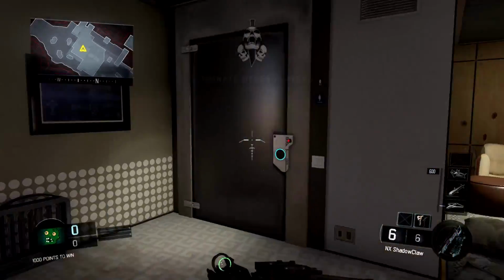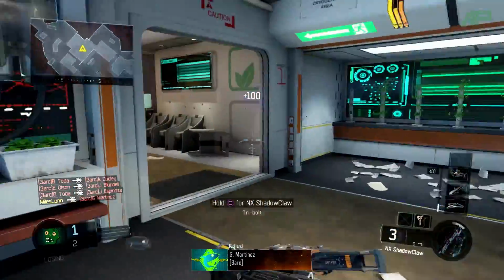Call of Duty: Black Ops 3 NEW CROSSBOW! "NX ShadowClaw" Gameplay! (CoD Bo3 NEW weapon!)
Enjoy the new crossbow "NX ShadowClaw" Gameplay. It was released recently in Call of Duty: Black Ops 3 with the black market update!